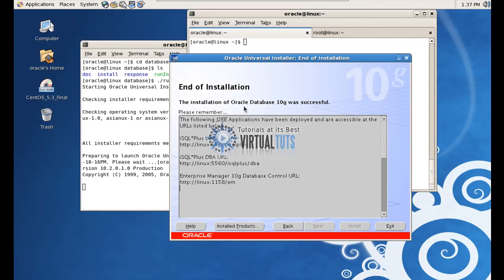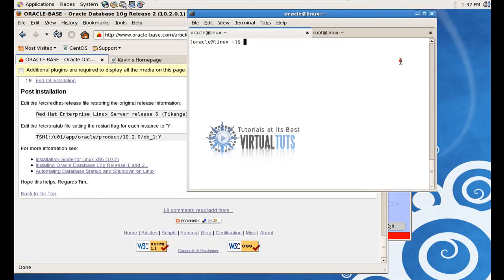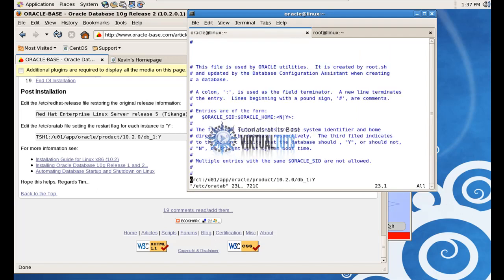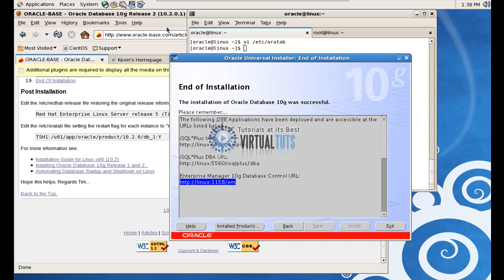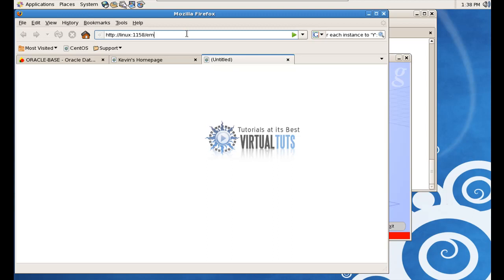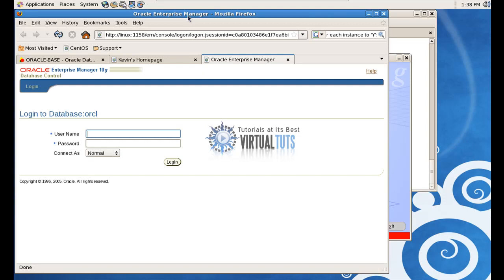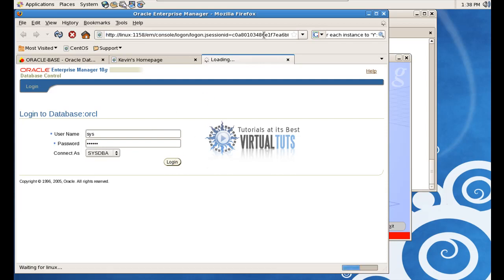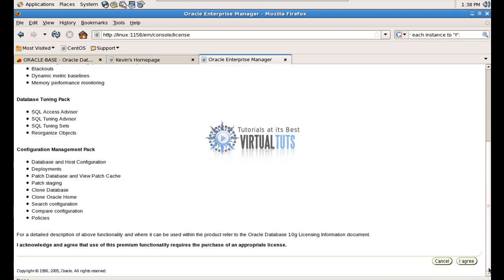ORACLE TUTORIALS : Oracle 10g installation on linux part3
Please watch all the parts carefully.